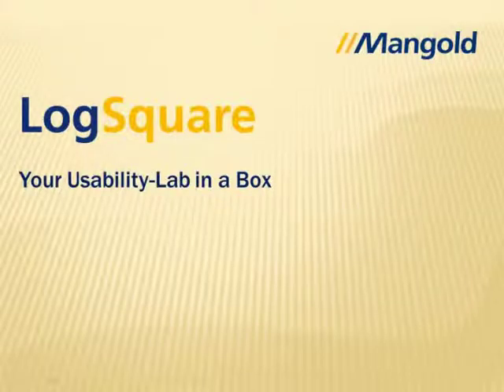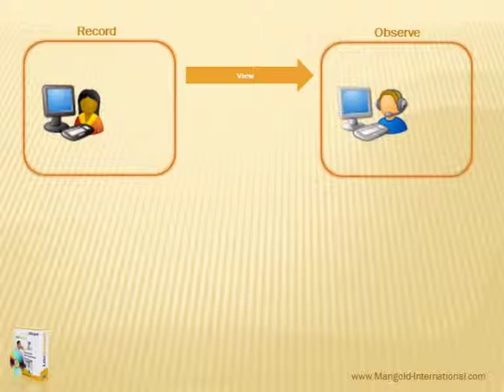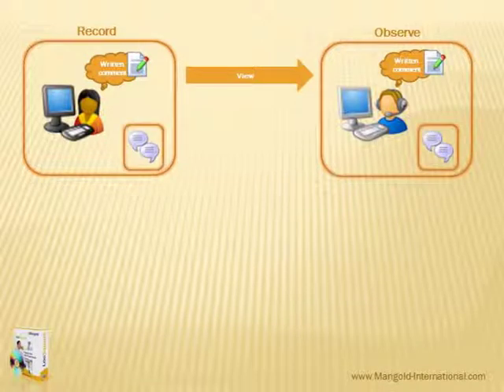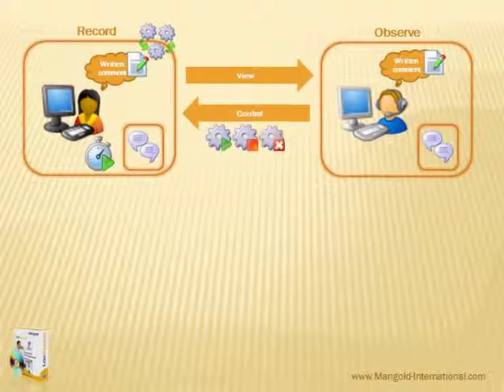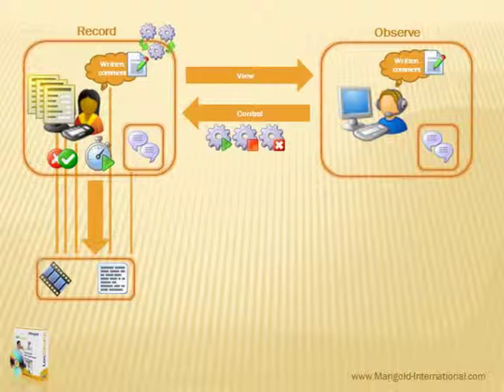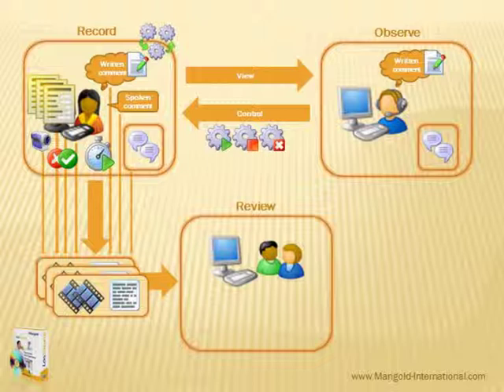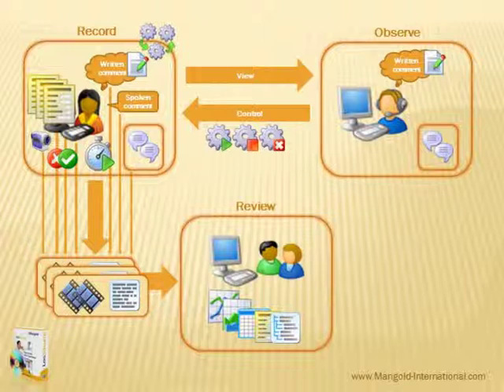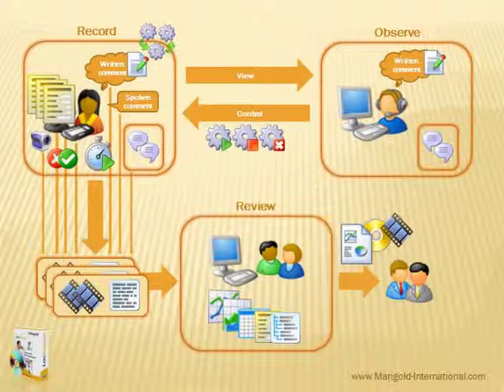Mangold LogSquare Usability Software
Demo Video of Mangold LogSquare Usability Software for Screen recording, Participant Observation, Remote Observation, Task Performance analysis and much more.

Welcome to this overview of Mangold LogSquare.

I'm going to show you why LogSquare is a fantastic product for your usability studies.

Imagine a participant, let's call her Susan, is sitting in front of a PC, trying to solve a specific task.

All of Susan's activities are observed from a viewing room by the moderator, let's call him Peter.

During the test session Peter enters live comments and also makes use of the individually predefined labels to mark interesting points in time, for example where Susan is having trouble with the tested product or website.

Susan is also able to enter comments in a special on-screen dialog at any point during the test session.
Both, participant and observer are able to chat with each other.

The predefined tasks are following an individual workflow and the tasks contain time information, like the ideal time in which Susan should solve a specific task.

Peter as the observer can control the test remotely.  That means: start tasks, stop tasks, abort tasks and mark tasks as failed or successfully solved.

Besides the tasks, various individual on-screen questionnaires are presented to Susan during the study.

Of course, the contents of Susan's computer screen, all keystrokes and mouse activities, comments, chat-messages, answers to questionnaires and task information is recorded in a central location.

Via a webcam the facial expressions and "thinking-aloud" comments of Susan are recorded in addition.

After the test Peter and others can review all of the recorded data by using the Mangold LogSquare Viewer.

Of course Peter can easily evaluate the data across multiple projects and multiple participants.

The results are displayed both, graphically and numerically.

Peter can also evaluate the answers of the questionnaires with a push of a button and gain interesting insights in Susan's experience with the product.

Peter and his colleagues can review the written comments of the participant and the observer in a well-structured format.

Of course Peter can export all those results and videos easily and thus create powerful presentations for his clients, managers and colleagues.

All of this offers Mangold LogSquare -- All in a single tool!

- You will be excited by the possibilities of Mangold LogSquare!

► Our products:
* Mangold INTERACT: Qualitative and Quantitative Video Coding Software